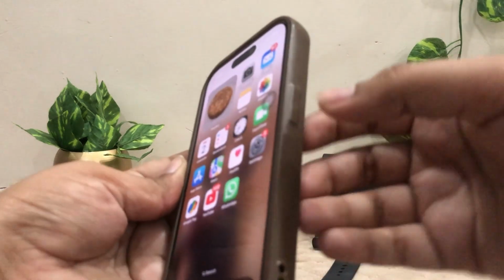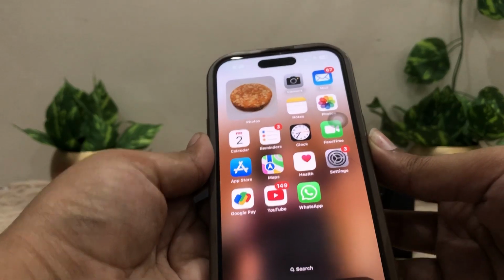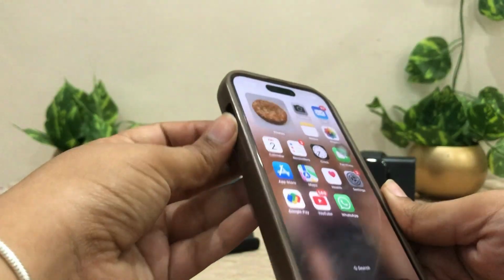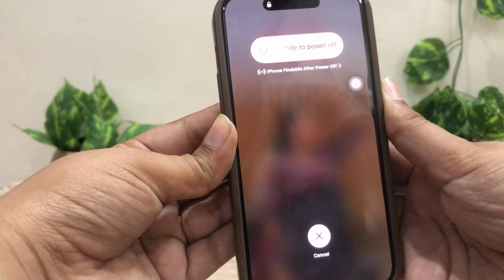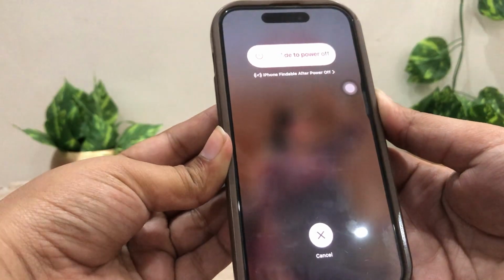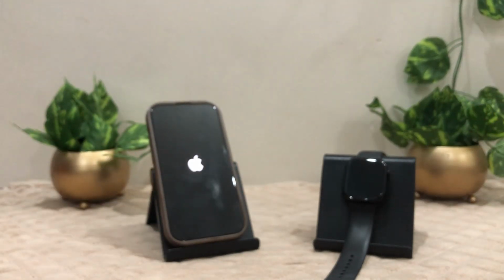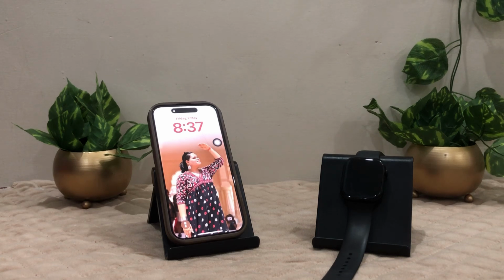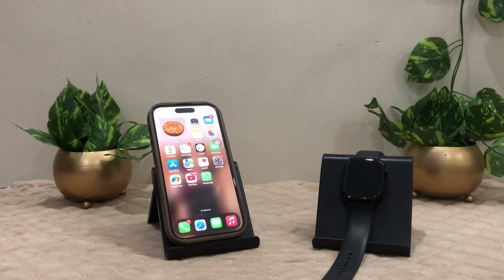How To Fix iPhone Stuck On Hello Screen After Update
Hi everyone!!
This video is basically about “How To Fix iPhone Stuck on Hello Screen After Update”. This is a full detailed video about this topic. If you are facing any problem related to this then this video is very informative for you.

00:14 - Give a Quick or Force Restart to your iPhone